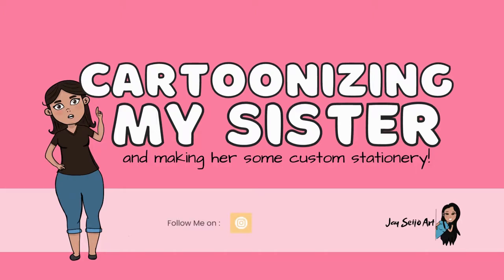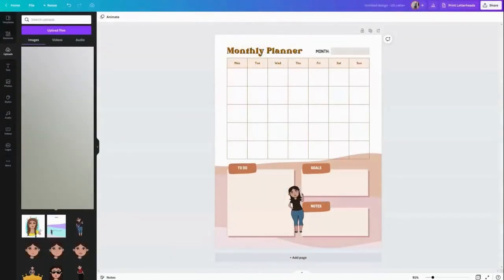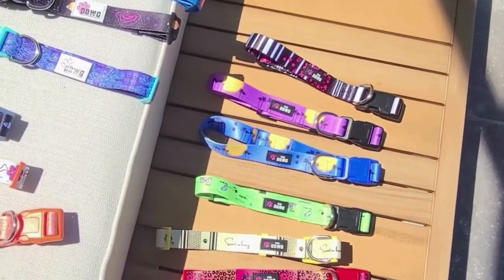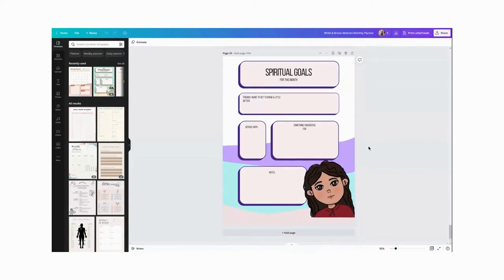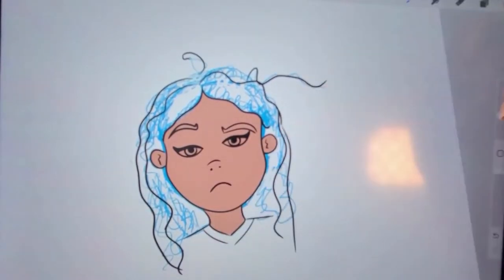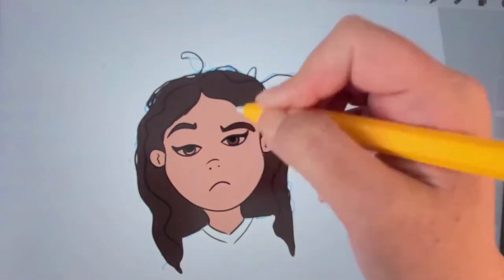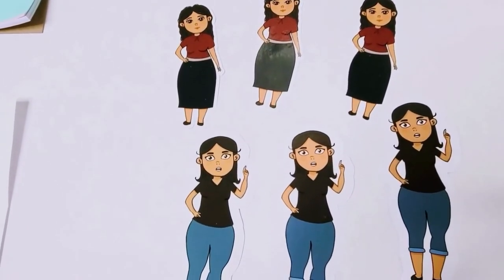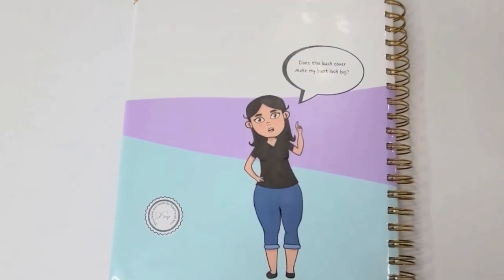Cartoonizing my sister and making her personalized stationary! Art Vlog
This was a fun process, although a long one because I had a super busy two months. I have a lot more fun projects in the pipeline so I hope you will join me on the adventure!

 I have listed the products I used to create these gifts.

Planner, notepad, stickers, and greeting card supplies

We R Memory Keepers Gold Cinch Wires 1.25" 4P
We R Memory Keepers All In One Tools
Heidi Swapp Cinch Book Binding Machine by We R Memory Keepers | Pink and White
TEXALAN Heavy Duty Guillotine Paper Cutter

Clear Adhesive Vinyl Laminate
Hammermill Printer Paper, Premium Multipurpose Paper 24 lb
Printable Holographic Sticker Paper for Your Ink Jet Printer 8.5 x 11 Inches
Sticker Paper Printable Vinyl for Inkjet Printer
Cricut Variety Pack
Cricut Basic Tool Set
JSM 80-PCS Metal Book Corners
HAR Padding Compound White for Making Note Pads
50 Chipboard Sheets 8.5 x 11
Blank White Cards and Envelopes 100 Pack

Electronics and such

Canon PIXMA PRO-200 Printer
Canon imagePROGRAF TA-20
Brother Business Color Laser Printer
Cricut Maker 3
Microsoft Surface Studio 2
2021 Apple 12.9-inch iPad Pro